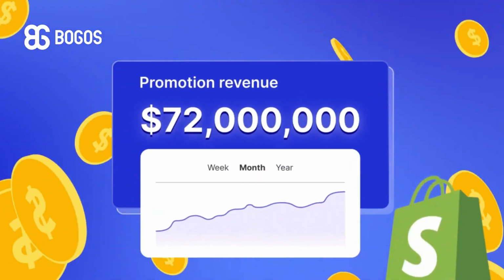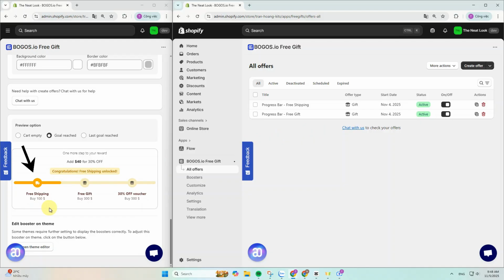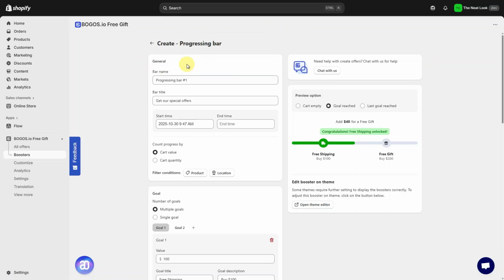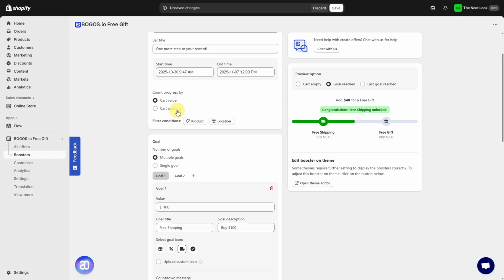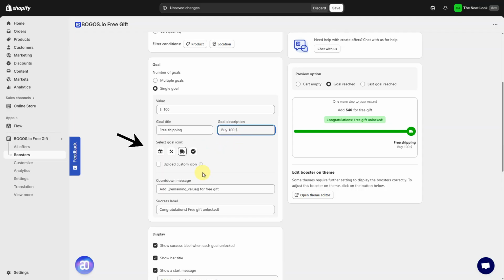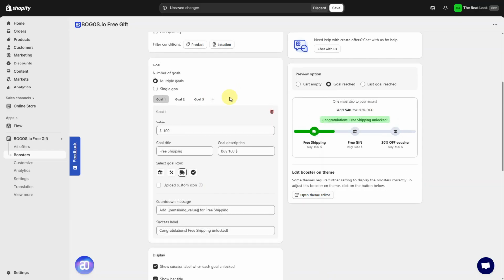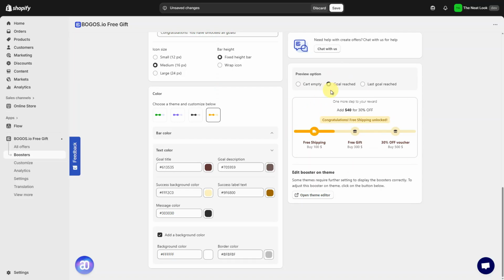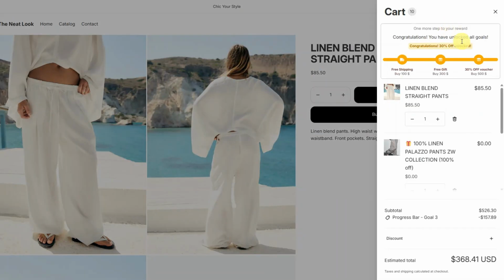How to Set Up a Progress Bar In Shopify Cart using BOGOS App?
In this video, you will learn how to set up a dynamic Progressing Bar in cart for your Shopify store that encourages customers to spend more and unlock exciting rewards, using BOGOS app
🧡BOGOS is a highly recommended promotion app for setting up powerful Discount Offers on Shopify.

X/Linkedin/Facebook

🕐 TIMESTAMPS
00:00 Intro to Progress Bar on Shopify using BOGOS app
00:27 Set up gift offers that align with each Progress Bar goal
01:33 Detailed guide to creating Shopify Progress Bar
05:03 Preview how Progress Bar works on storefront